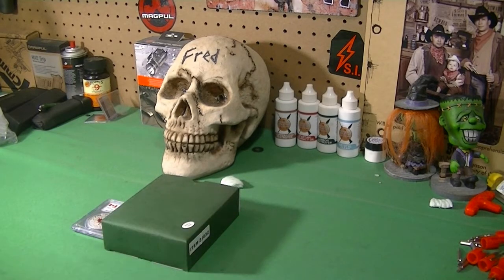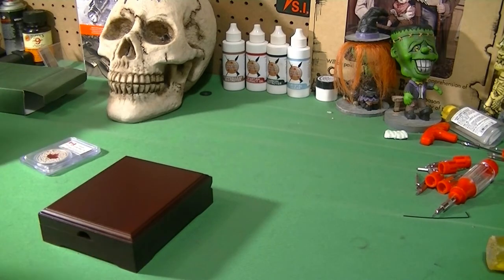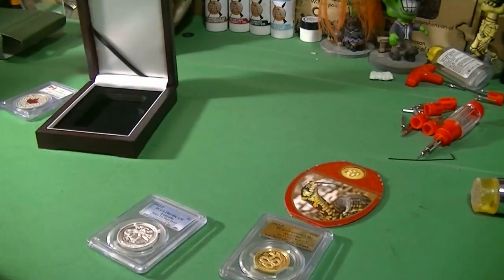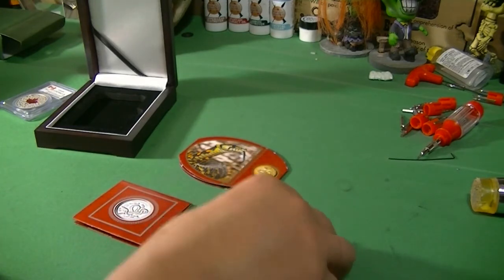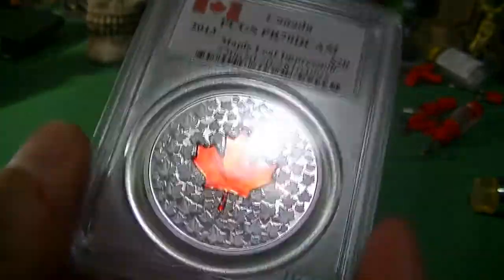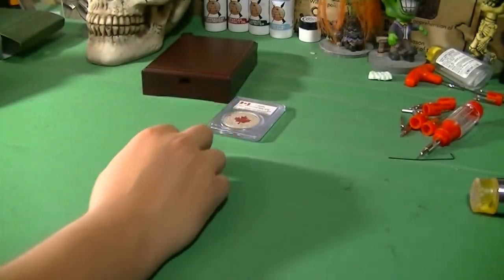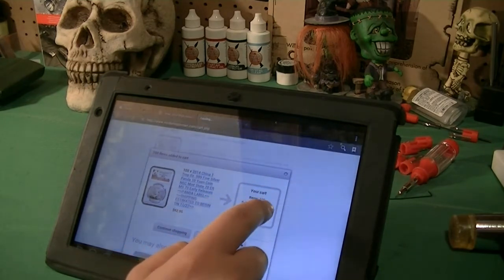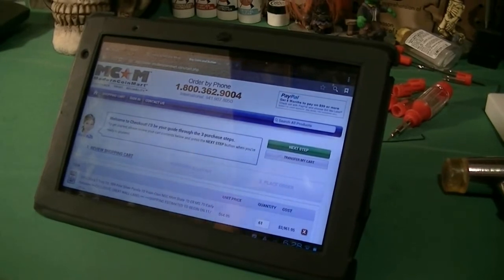2014 Chinese panda ms70, 2013 high releif